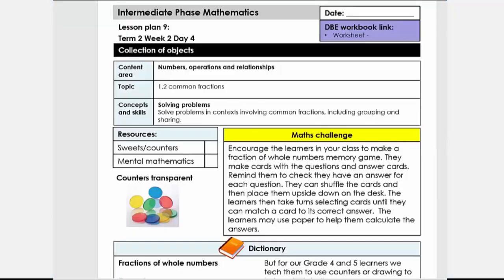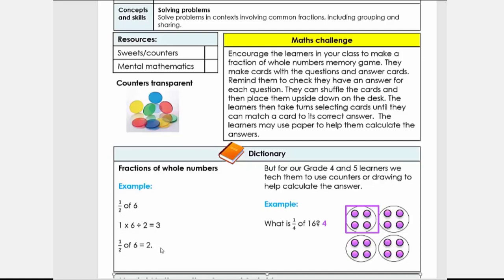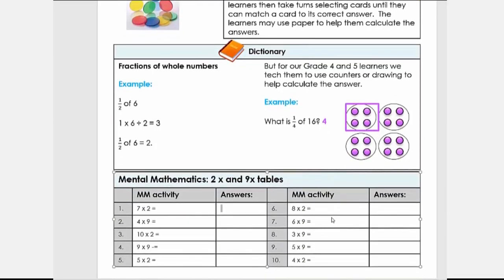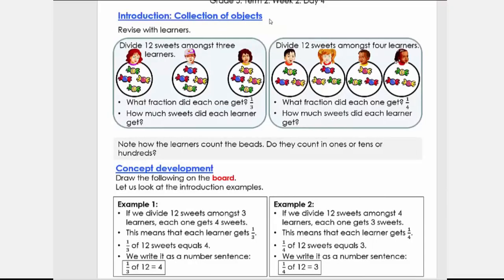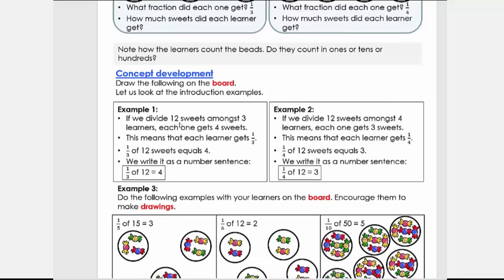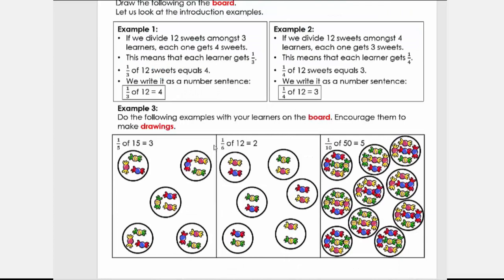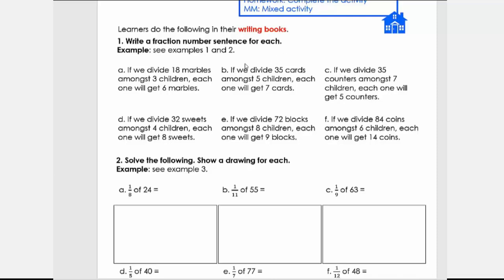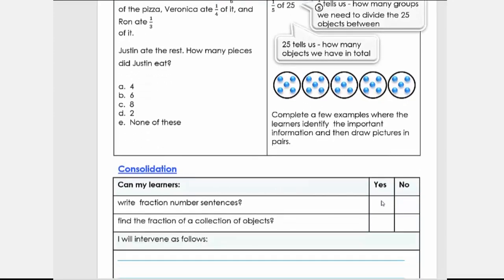Maths Grade 5 Term 2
Collection of objects